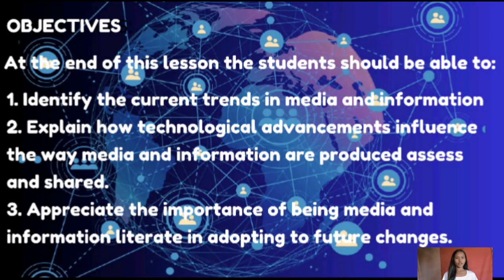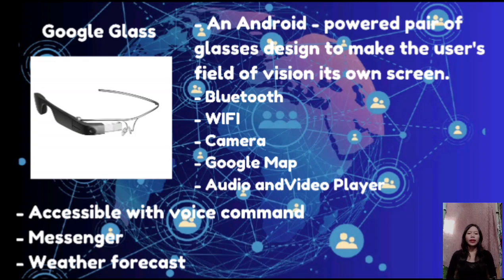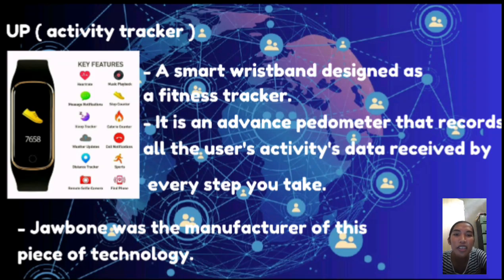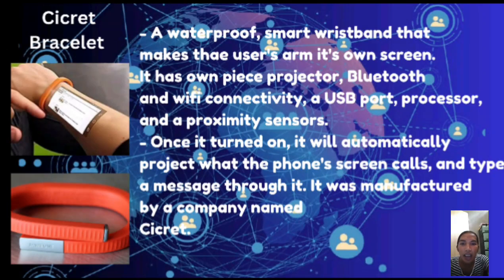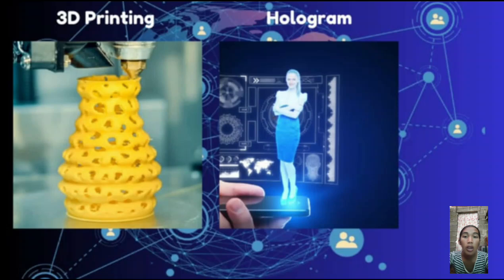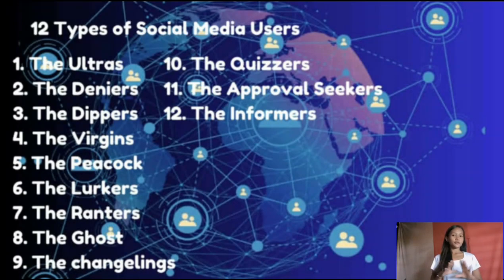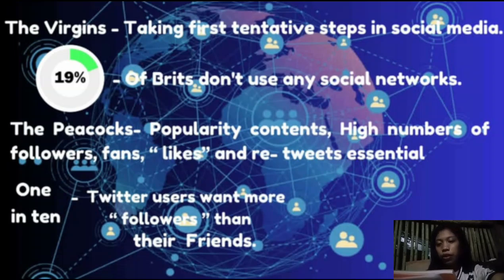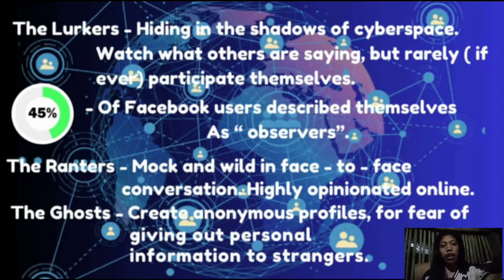Group 9: Current And Future Trends Of Media And Information